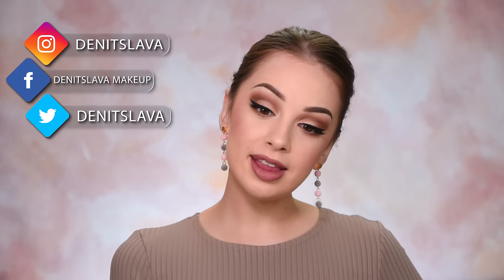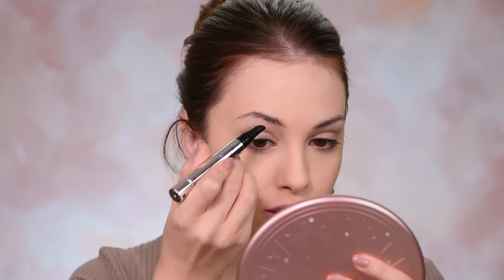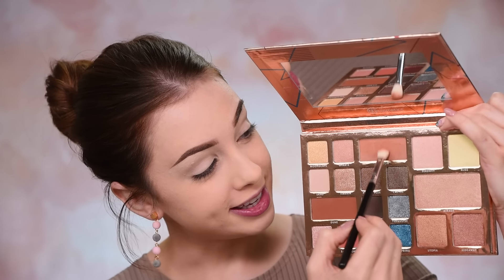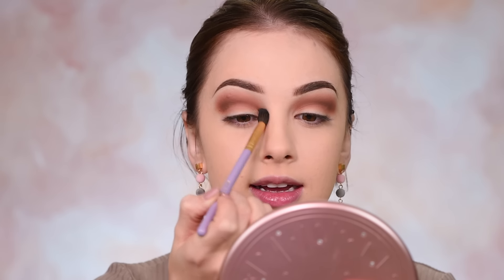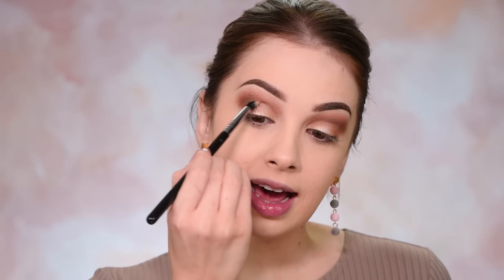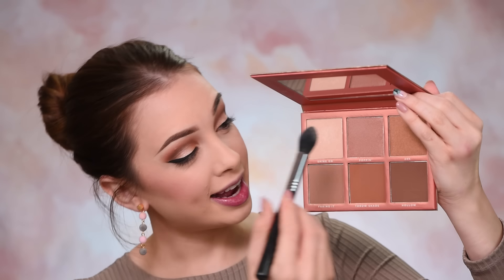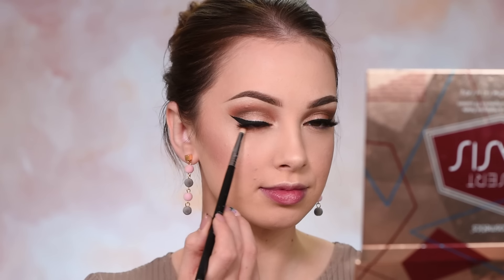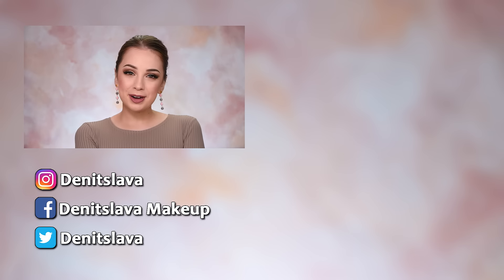SIMPLE GLAM Makeup Tutorial